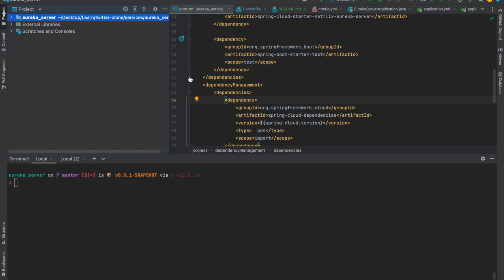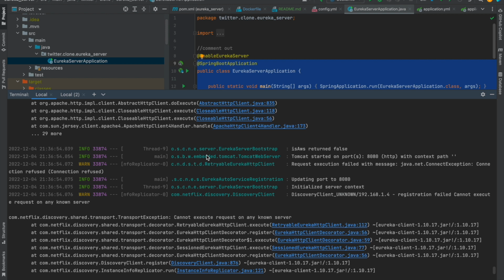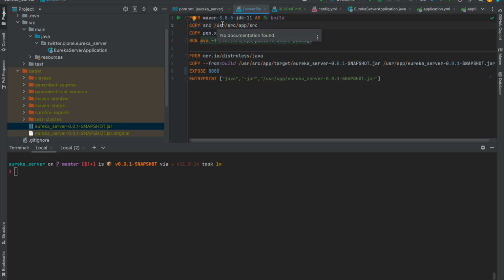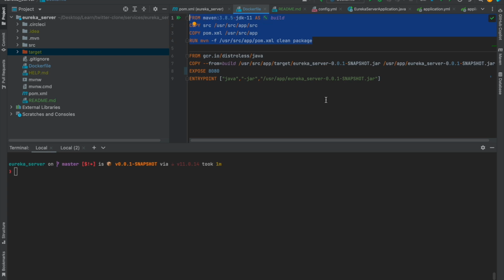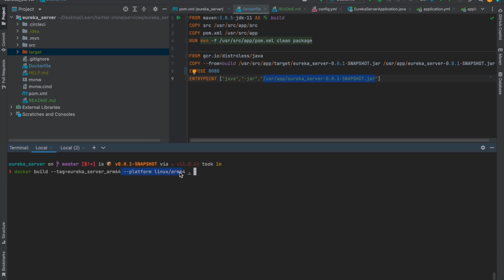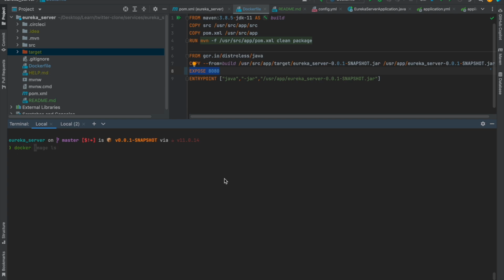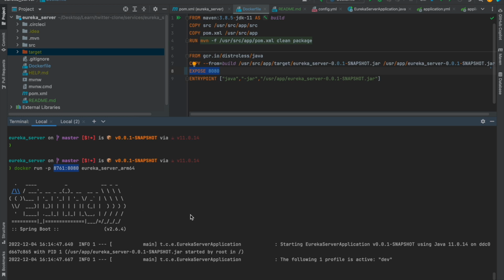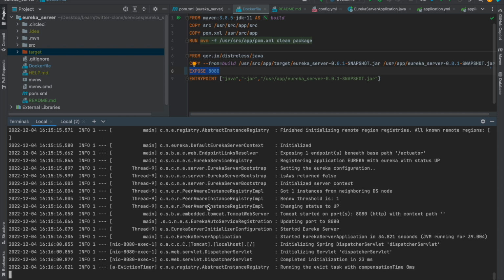Dockerize a simple spring server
In this video we will look at how to dockerize a spring boot server. We will use a eureka server as an example which runs on port 8080. We will run how to write a Dockerfile to build image for this server, and how to run that image on a docker container.

We will also see how to build images for different platforms and exposing your server port to host machine port